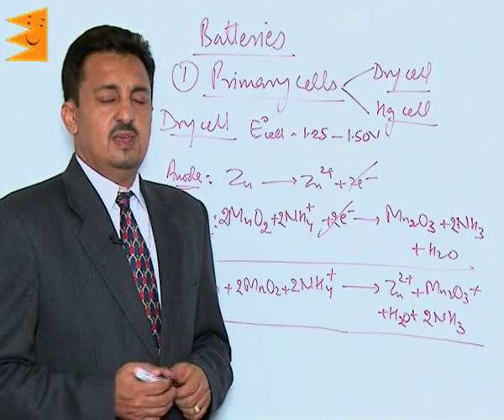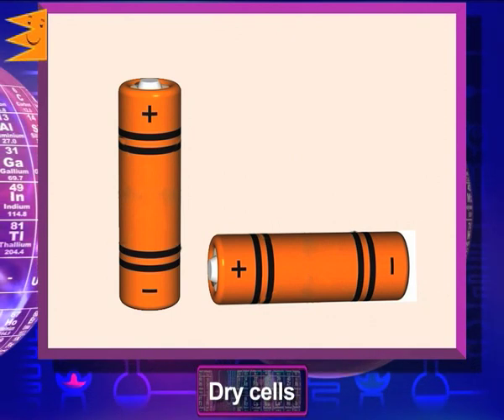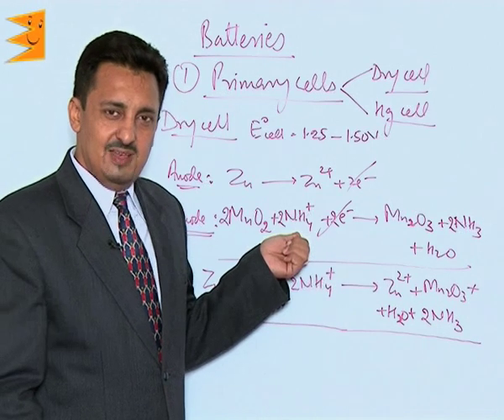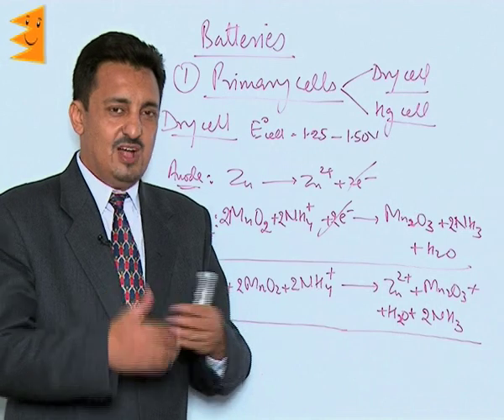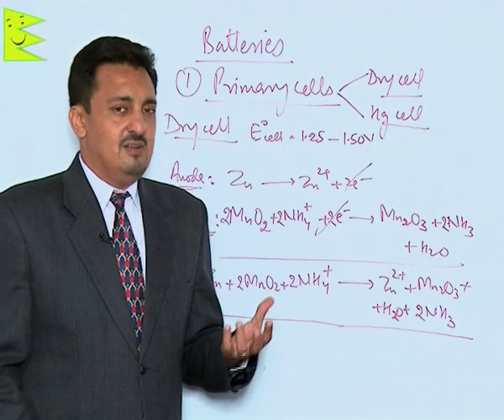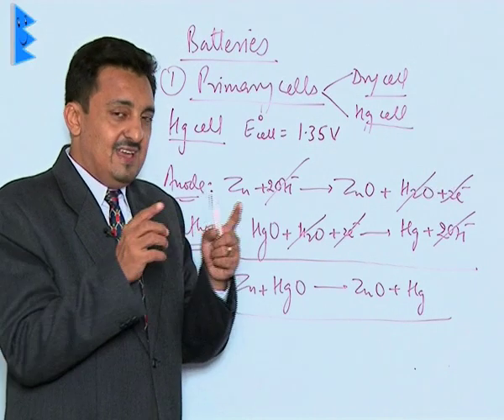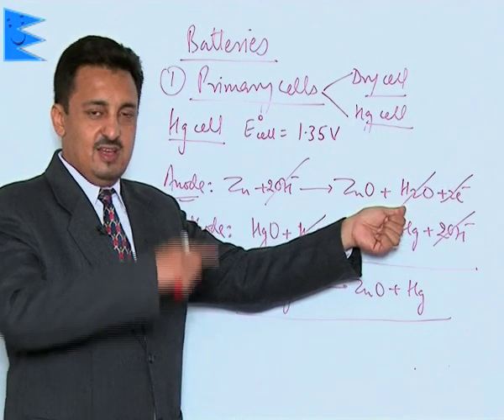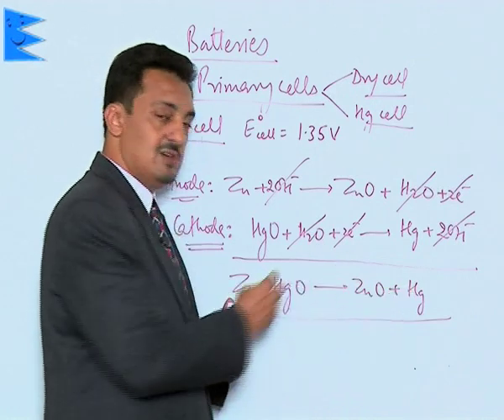CBSE Class 12 Chemistry Electrochemistry Primary Batteries |Extraminds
Chapter: Electrochemistry
Topic: Primary Batteries
Extraminds